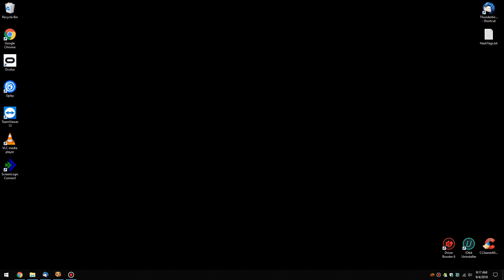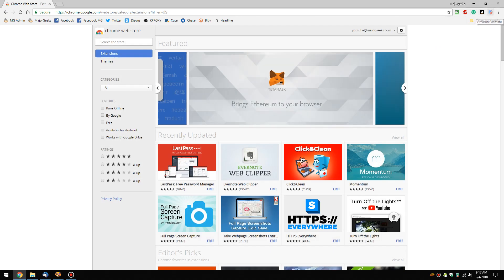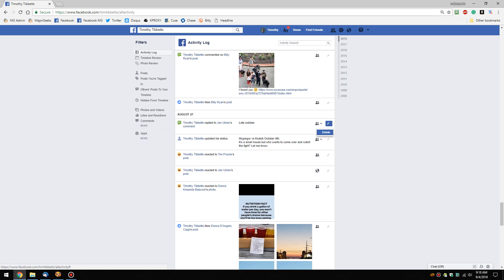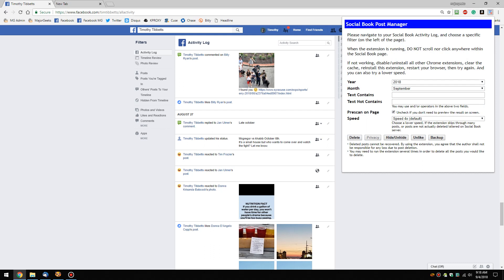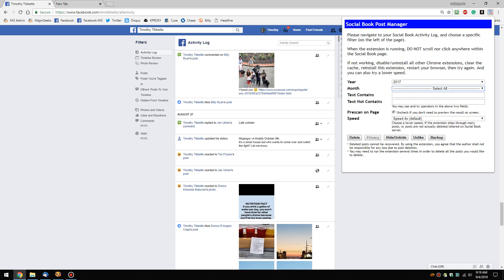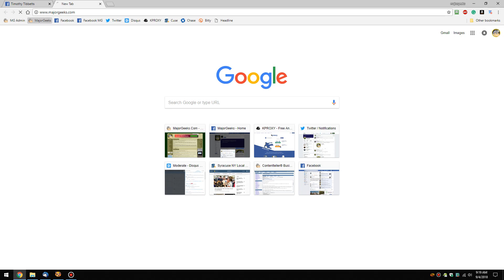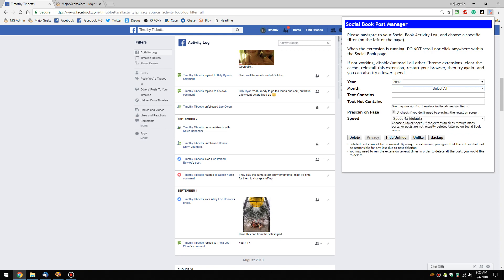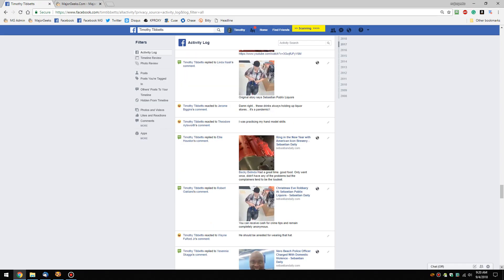How to Delete Facebook Posts in Bulk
If you're anything like us, you've made plenty of dumb Facebook posts, and you'd like to delete them. There are thousands of articles incorrectly explaining how to do this, and we're guessing you've discovered that removing Facebook posts is not as simple as it should be. Here's the one trick you need to know to delete your Facebook posts in bulk.